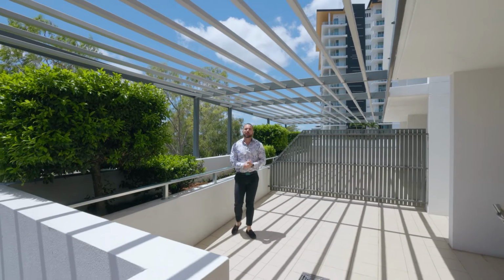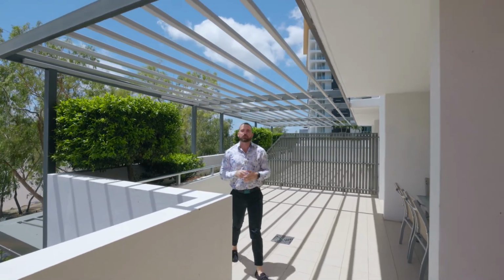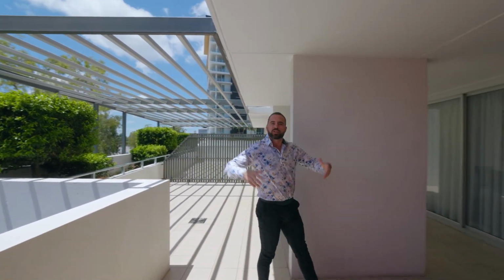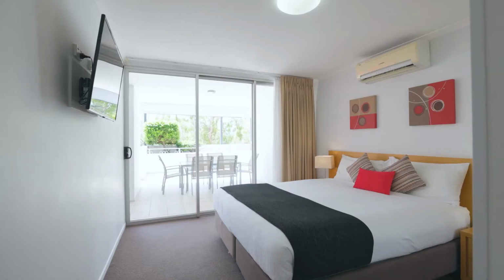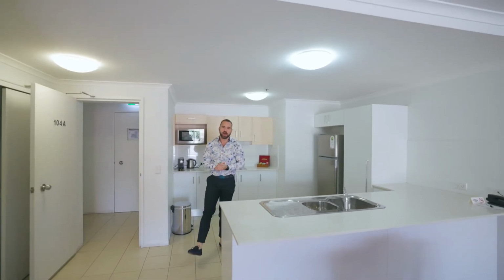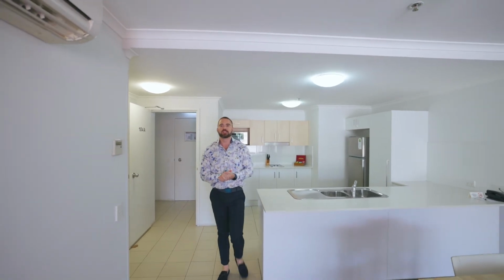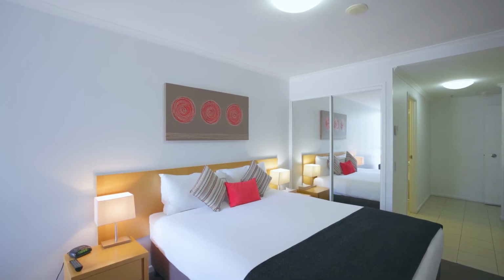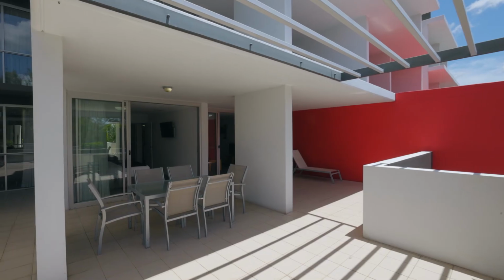Property Tour - 104/102-108 Victoria Parade, Rockhampton City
🤔 Want to know more? Call Wes Smuts at 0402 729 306 or Elise Carrick at 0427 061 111!